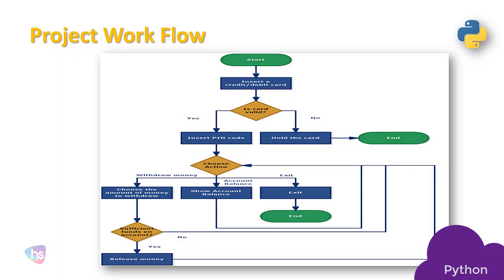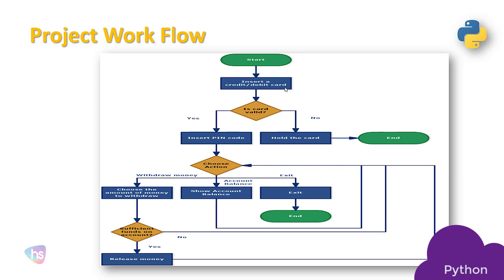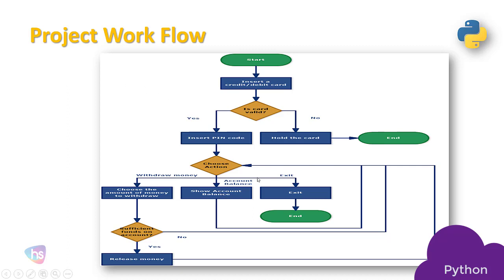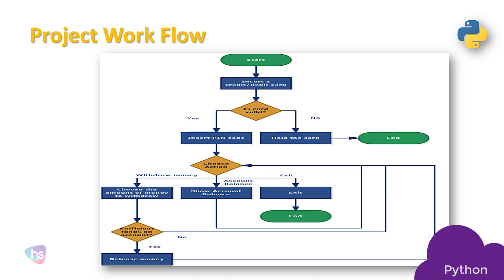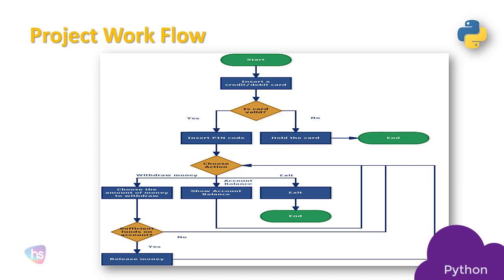Python Project Overview | python real world project for beginners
✨ Online Courses ✨
Best Online Courses for beginners and software professionals 🤯💸:
Industry Expert Courses: